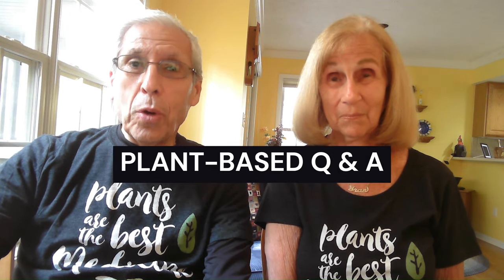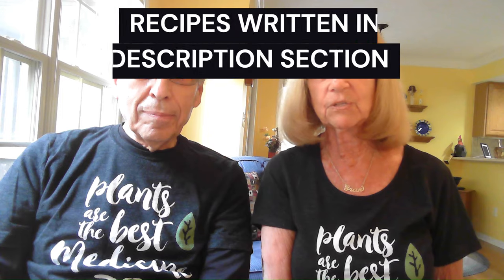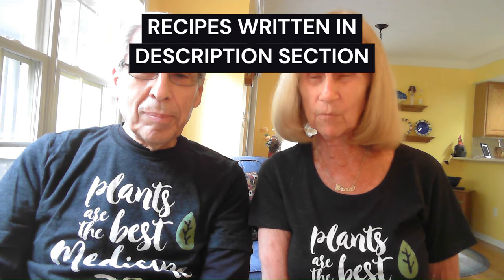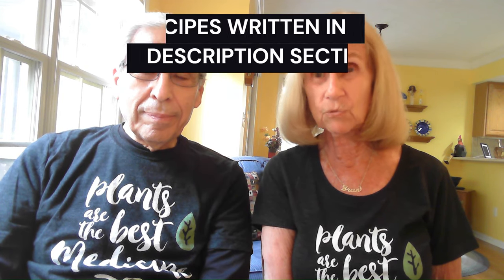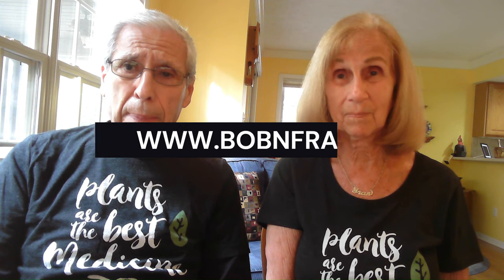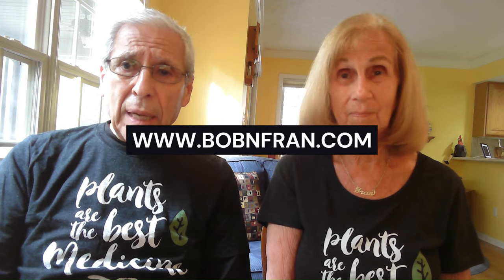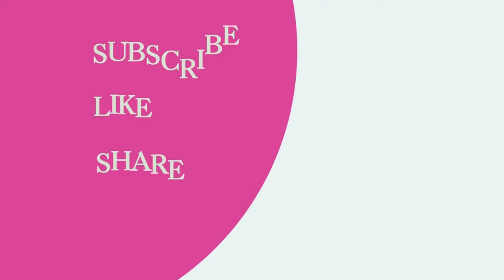WE LOVE THESE 5 RIDICULOUSLY EASY-TO-MAKE VEGAN MEALS❤️Plant-Based Vegan Recipes From Bob and Fran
WE LOVE THESE 5 RIDICULOUSLY EASY-TO-MAKE VEGAN MEALS❤️Plant-Based Vegan Recipes From Bob and Fran.  For Beginners or Anyone!

HERE ARE THE RECIPES FOR YOU TO TRY:
❤️3 CAN CHILI
1 can black beans drained & rinsed
1 can corn drained
1 c salsa
Mix all ingredients in a pot, heat, and serve.

❤️RICE and BEAN BURRITO
1 cup cooked rice
1 can black beans drained and rinsed
1 cup salsa
Mix all ingredients in a pot and heat. Place a heaping spoonful on a tortilla. Roll into a burrito, cut in half, and serve. The mixture can also be used in enchiladas or served plain on a plate.

❤️ASIAN STIR FRY
Cut up raw veggies (mushrooms, onions, garlic, peppers, carrots, etc.) into bite-size pieces. Stir fry in a little water or vegetable broth. Add your favorite stir-fry sauce, i.e. liquid aminos, hoisen, black beans garlic). Add small cubes of tofu. Serve over cooked brown rice.

❤️QUINOA SALAD
Cook quinoa according to package directions. Set aside to cool. Add cut-up veggies i.e. chopped green onion, red pepper, carrots, etc. Stir in Ume Plum Vinegar. Before serving add chopped walnuts and lettuce.

❤️THAI FRIED RICE
Stir fry cut-up veggies in water or vegetable broth. Add cut-up chunks of fresh pineapple. Add cooked brown rice and Thai stir-fry sauce and mix well.
ENJOY THESE TASTY DISHES & LET US KNOW WHAT YOU THINK!

👍 AROMA-TRU WATERLESS ESSENTIAL OIL DIFFUSER - Enjoy this state-of-the-art way of bringing the most beautiful fragrances into your home.

We are Bob and Fran German, 80+ YEARS YOUNG, and healthy aging lifestyle advocates, authors,  coaches, and speakers.  Our goal in life is to "Die Young ... As Late As Possible!"  Now, through our YouTube videos, we are happy to share with you our empowering tips and techniques to enjoy great Health, Happiness, and Longevity, whether you are 28 or 82!